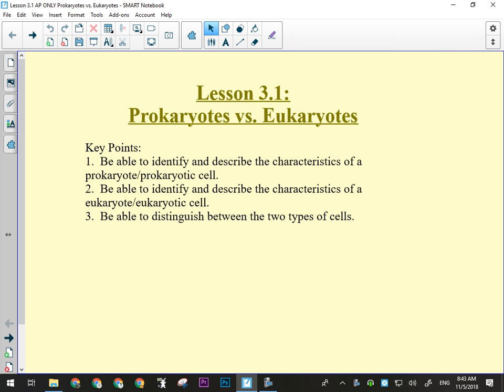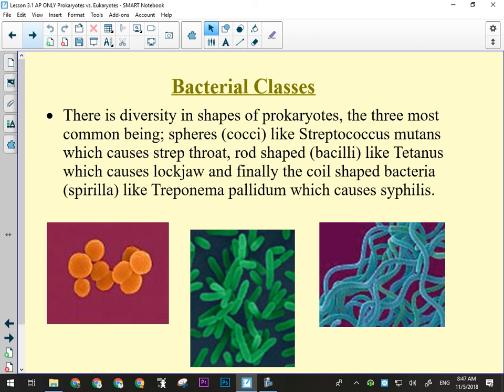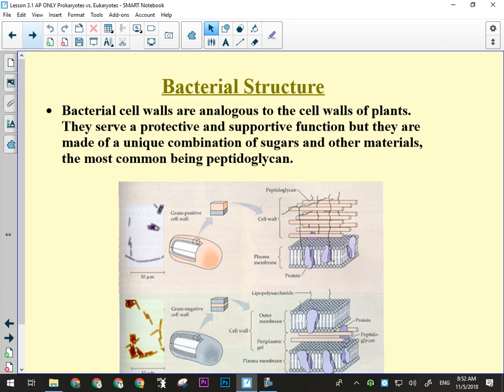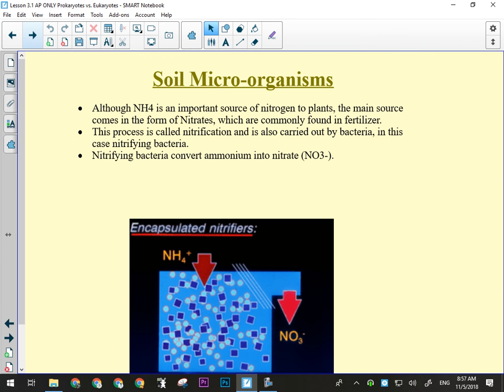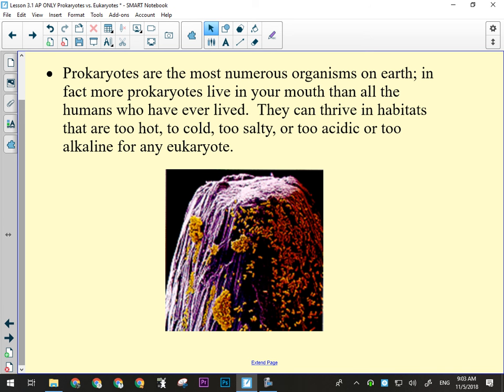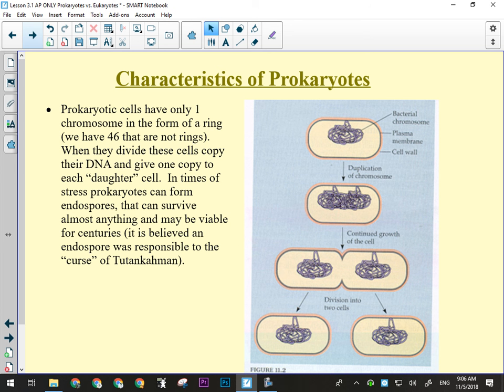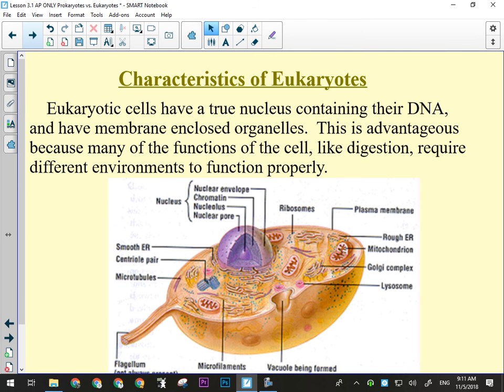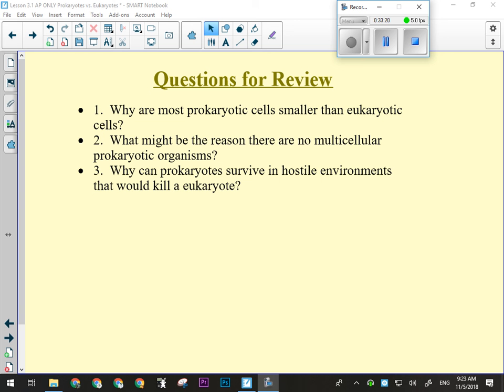Science 10 Prokaryotes vs Eukaryotes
Lecture on the similarities and differences between the types of cells.